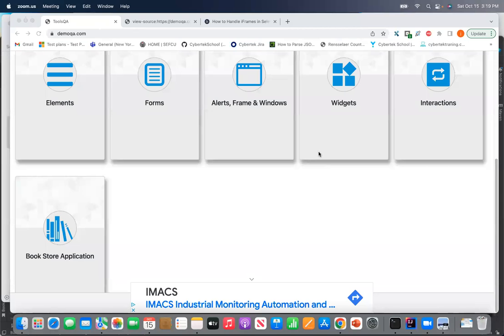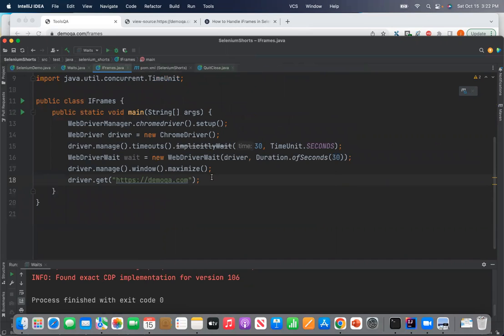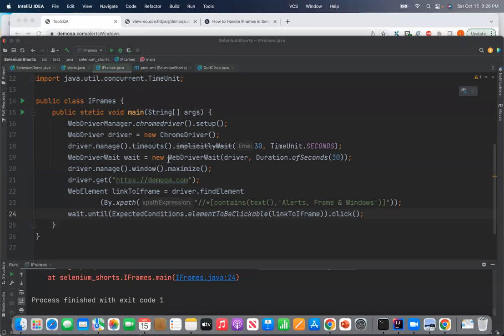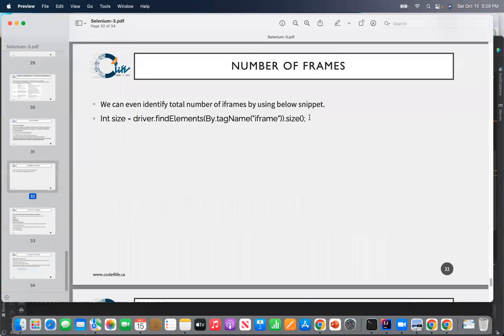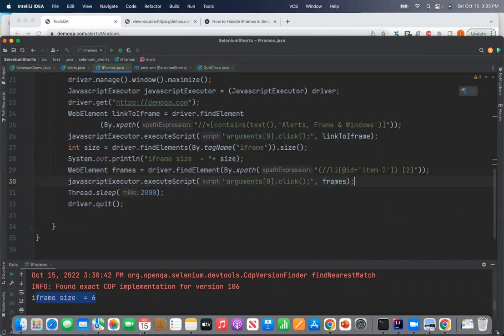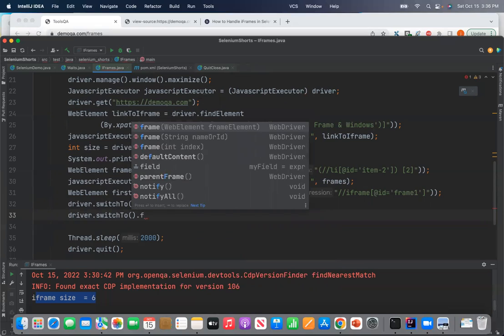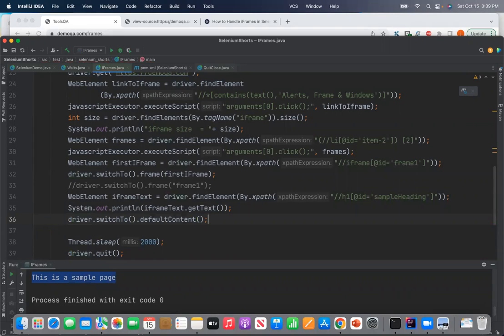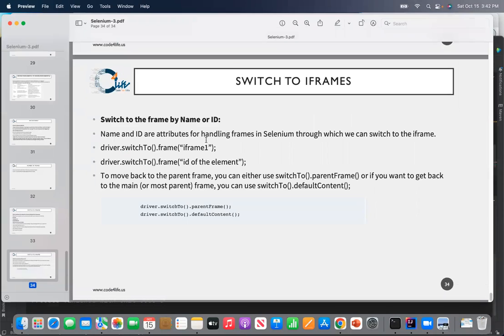Frames In Selenium WebDriver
Introduction to Frame in Selenium WebDriver
Identify Frames in Selenium WebDriver
Switch To Frame By ID or Name, WebElement, and Index
Getting the total number of frames residing on the page.